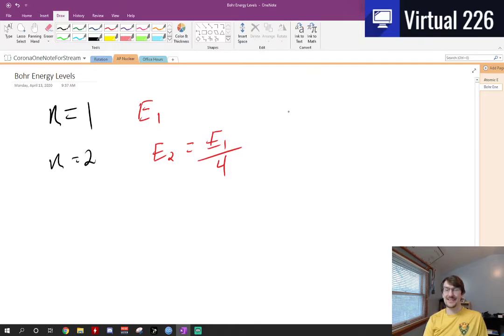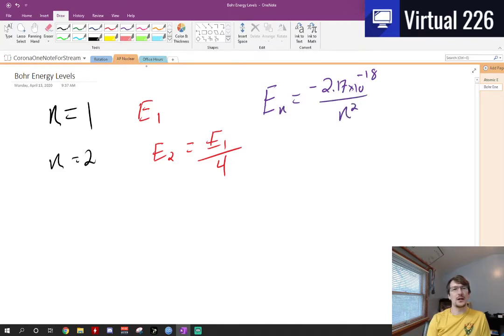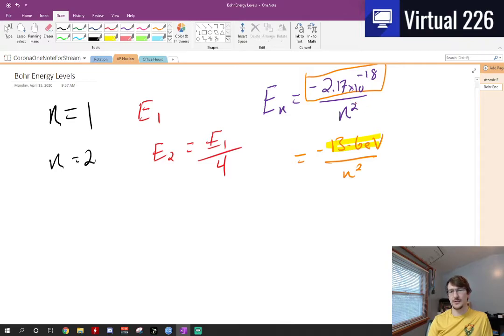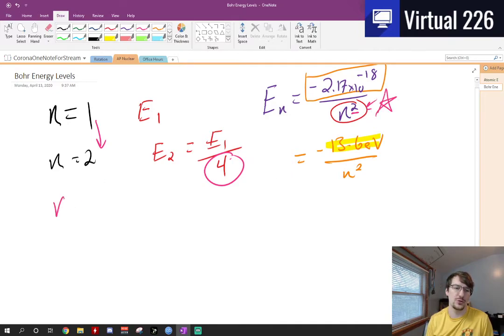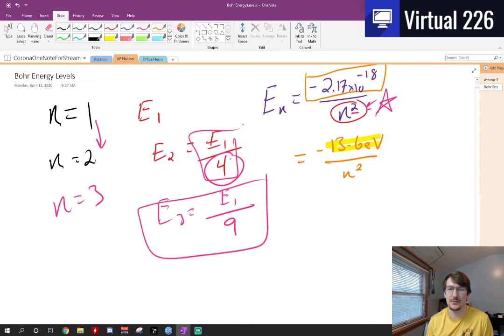AP 2 - Modern Q3 Bohr Energy of the Atom